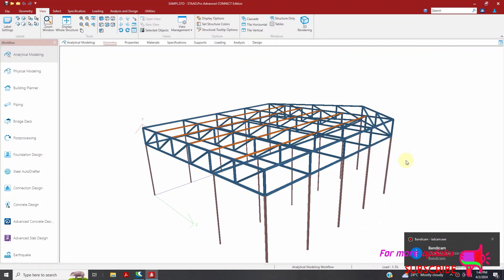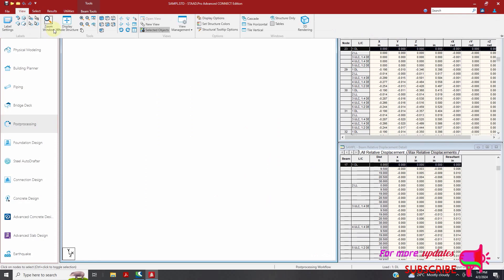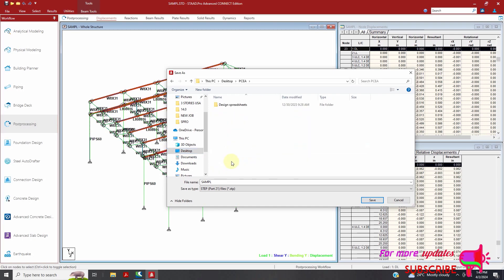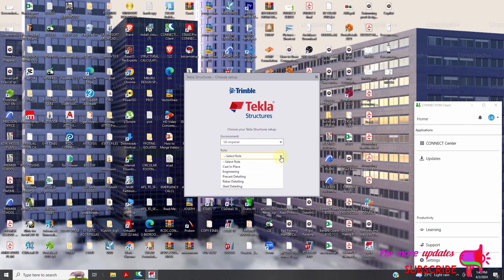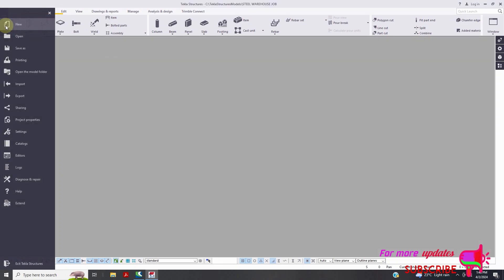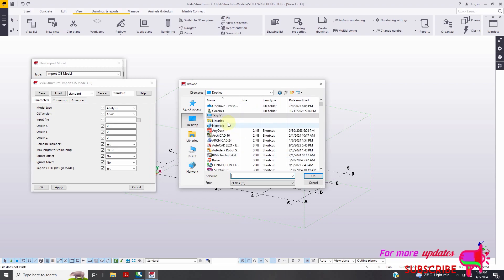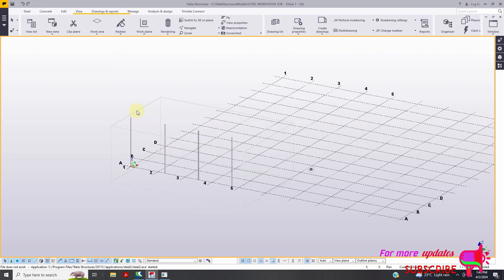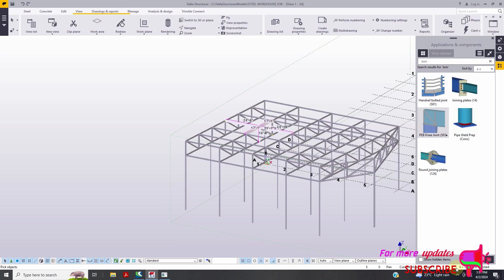How to export model from STAAD PRO TO TEKLA STRUCTURE